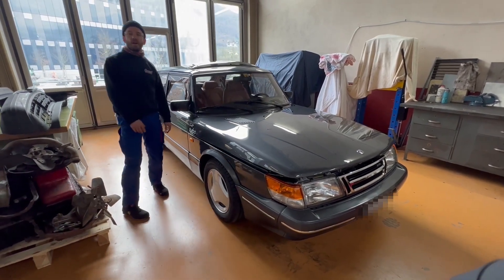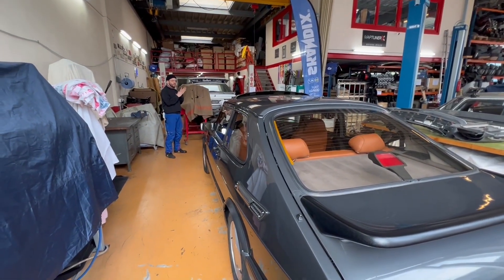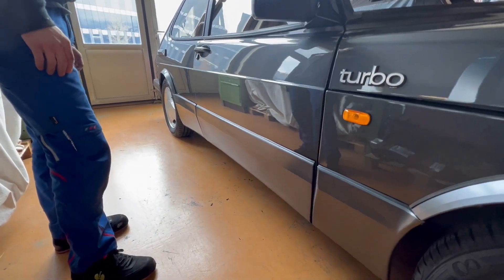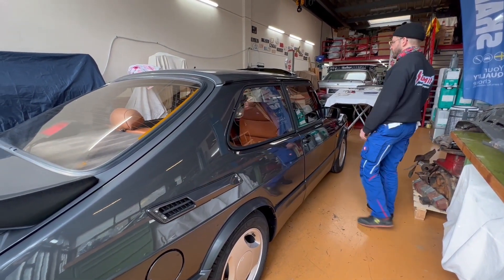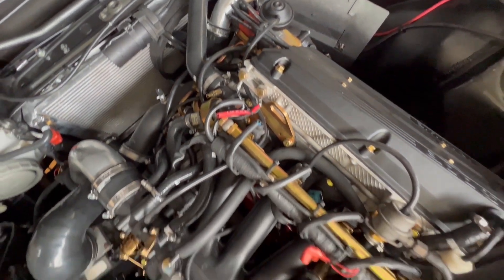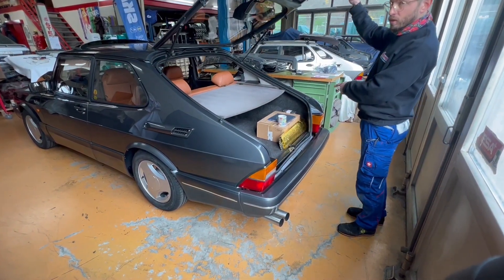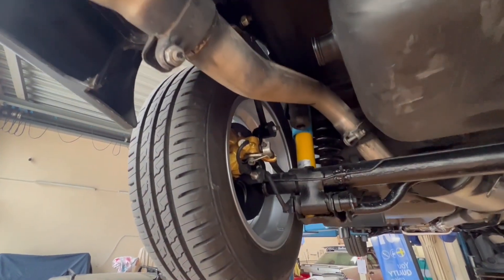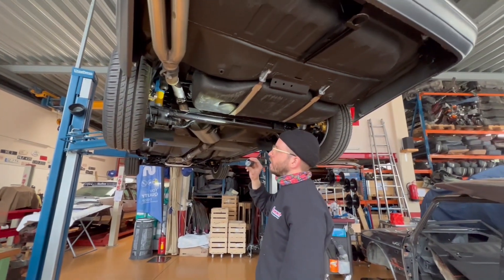1993 SAAB 900 Turbo S 16v Aero 3 doors coupé Odoardo Grey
Our 1st video on our Youtube Channel!
This video is about the presentation of our restored 1993 SAAB 900S 16v Aero 3 doors coupé Odoardo grey that we sold.